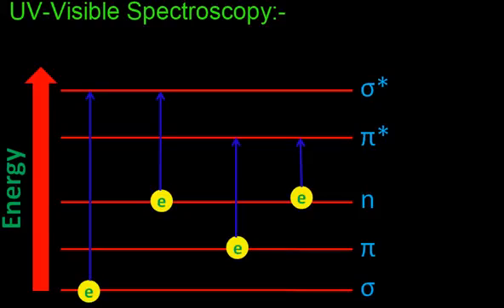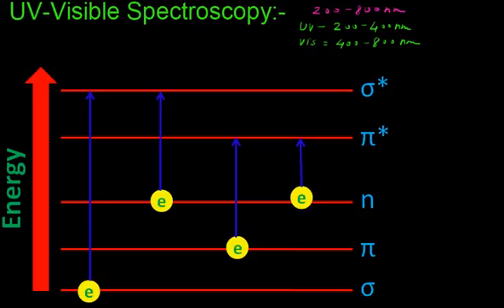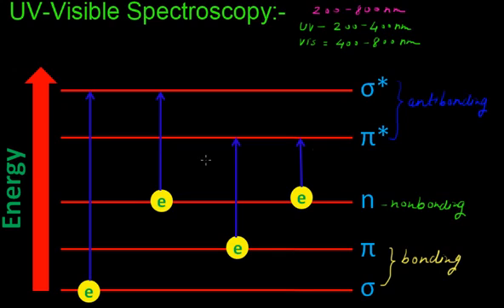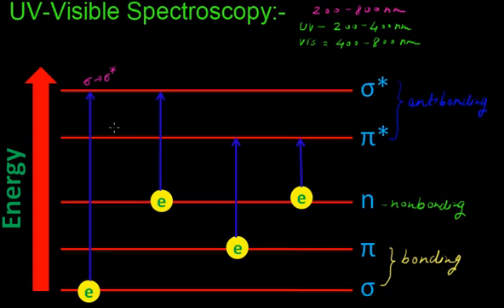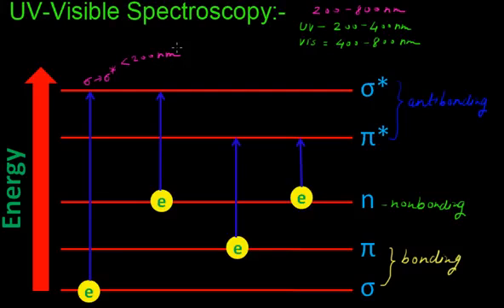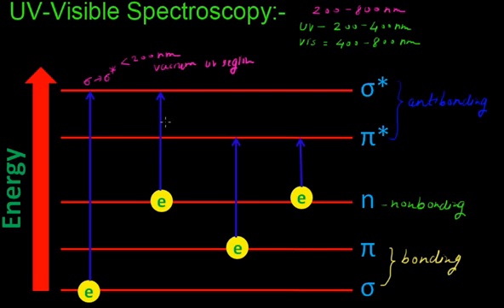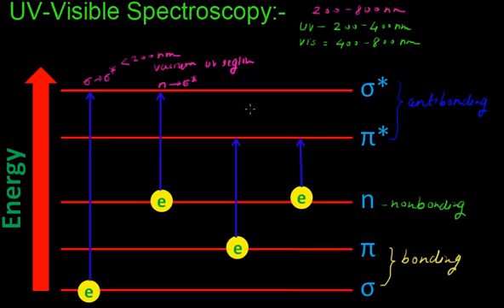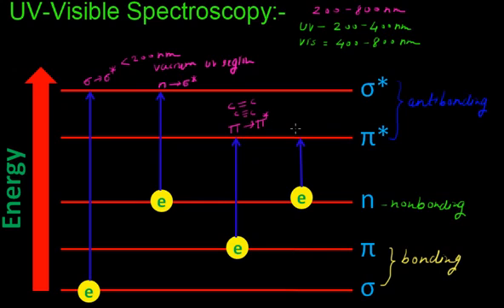UV Visible spectroscopy YouTube